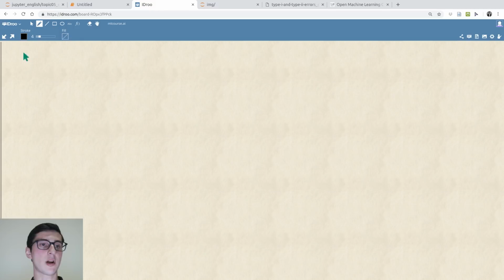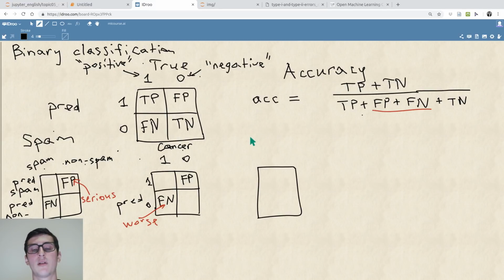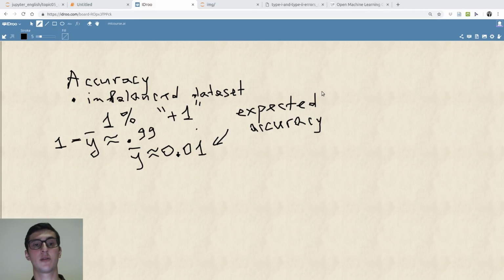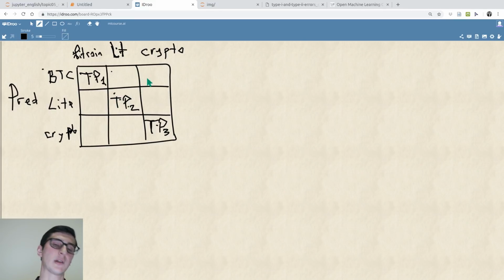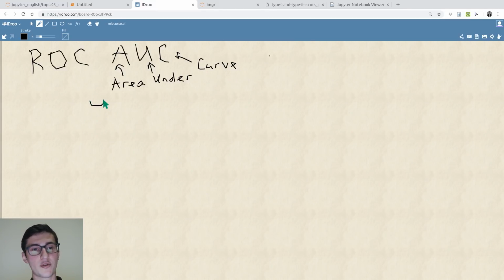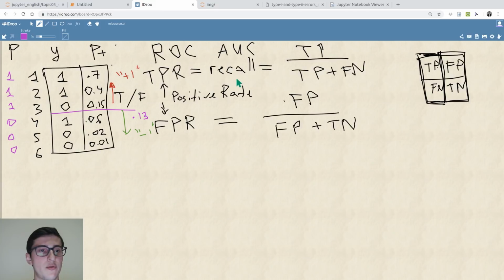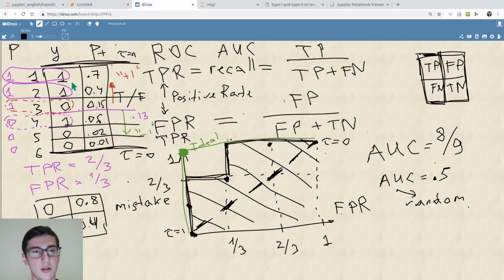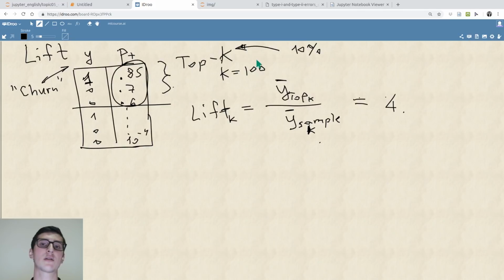mlcourse.ai. Lecture 5. Part 2. Classification metrics. Theory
We discuss not only classification metrics but their choice and usage in real applications (see also lecture 5, part 3).